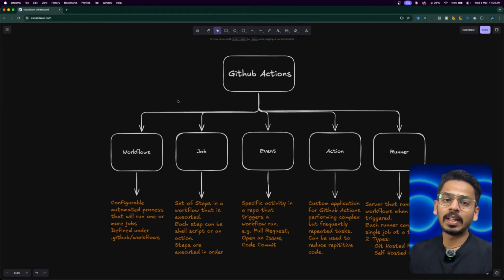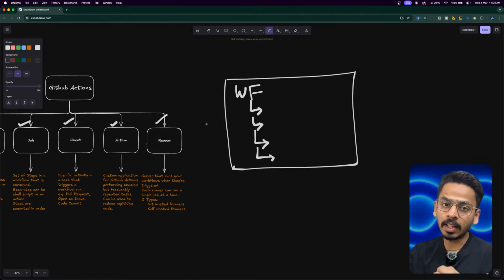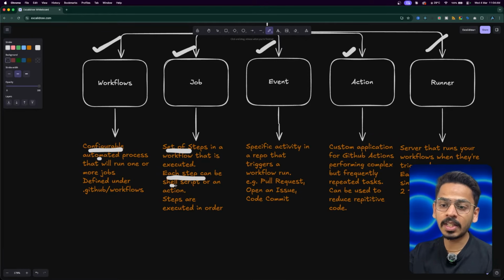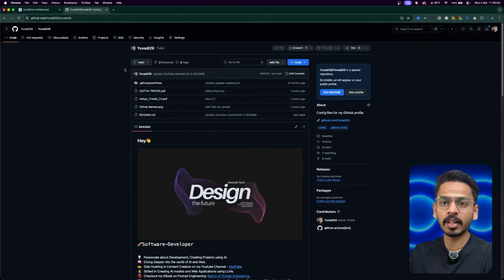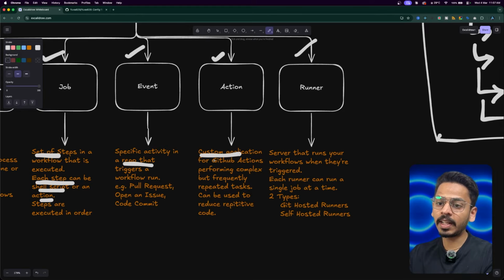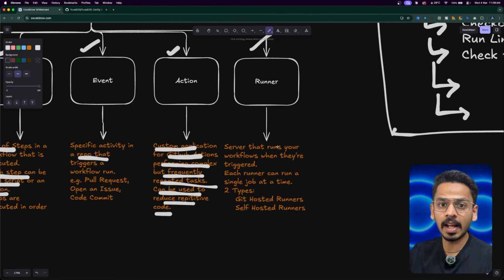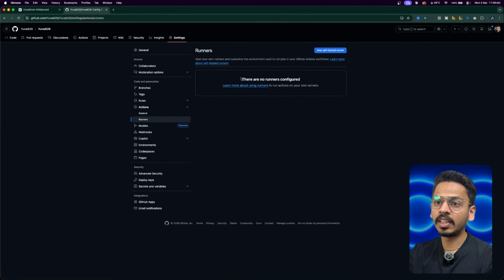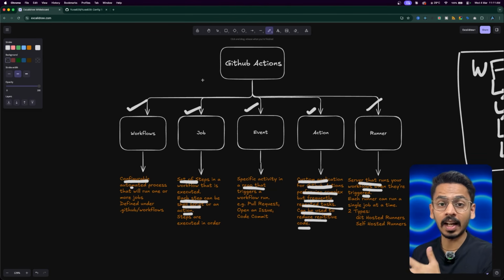Components of Github Actions | Github Actions Series - #2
We are starting with a complete new series on understanding what are Github Actions and how can we use them in our day to day activities. In this video, we will be understanding what are workflows, jobs, event, actions and runner which are the 5 main components used for Github Actions.